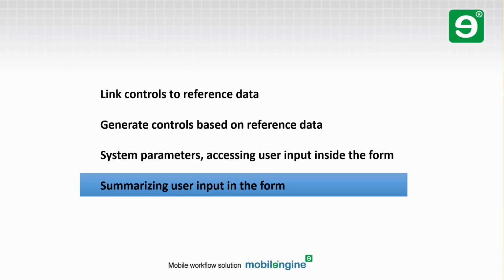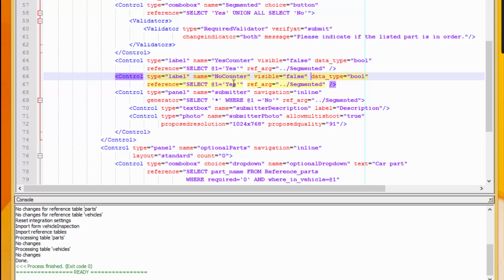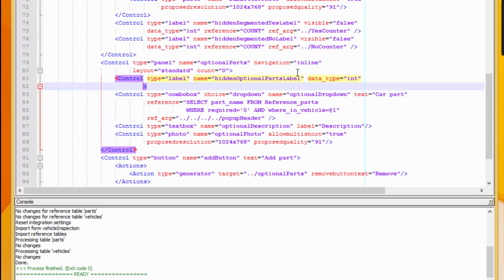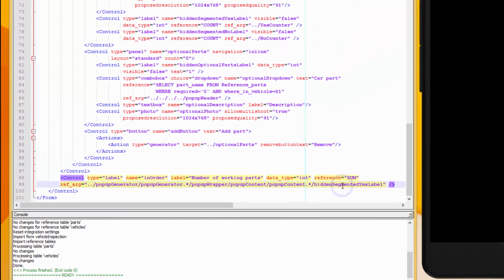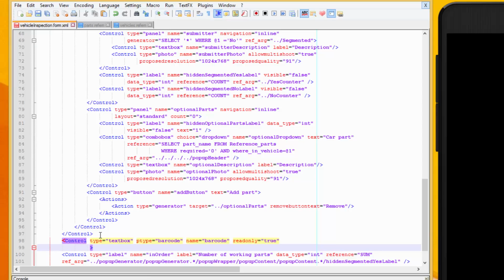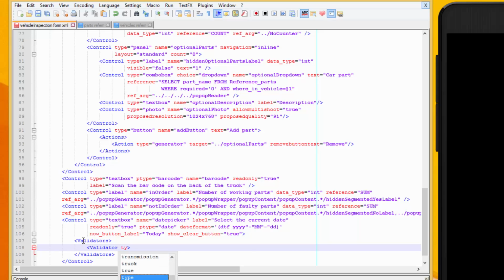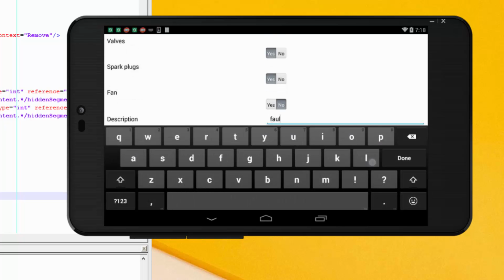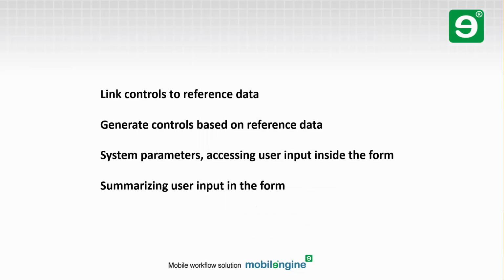3.5 Summarizing user input in the form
This Mobilengine training video shows how to summarize user input in the form.